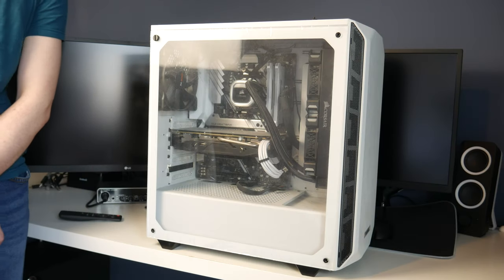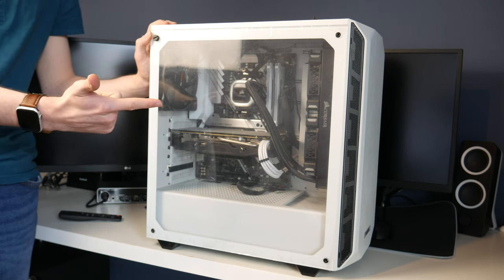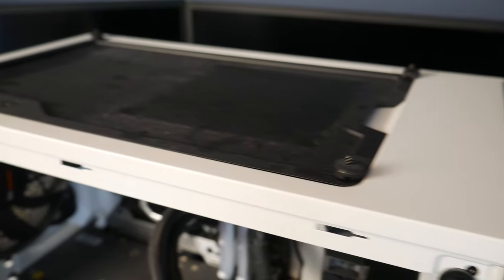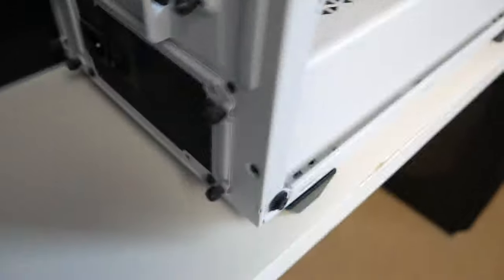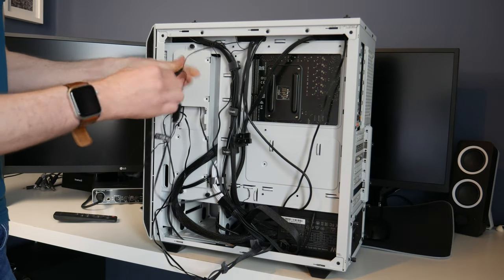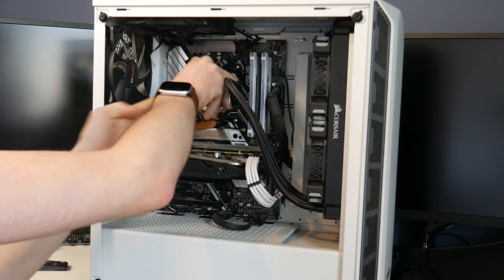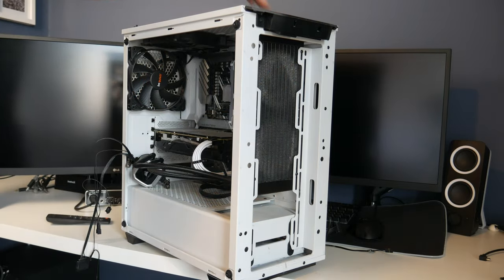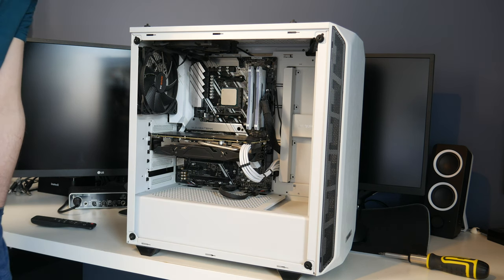Goodbye Liquid Cooling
In this video, I say goodbye to the Corsair AIO in my main PC and discuss the reasons why.